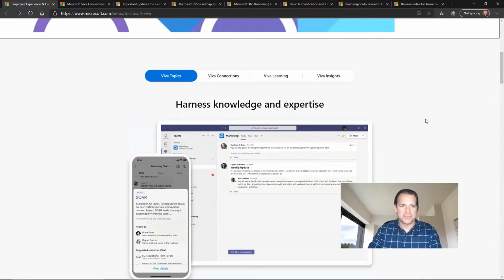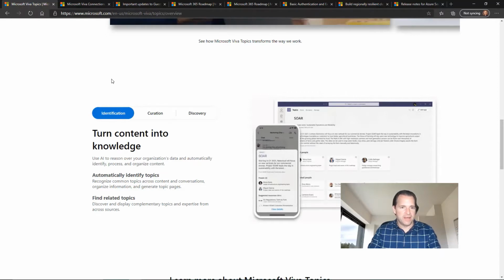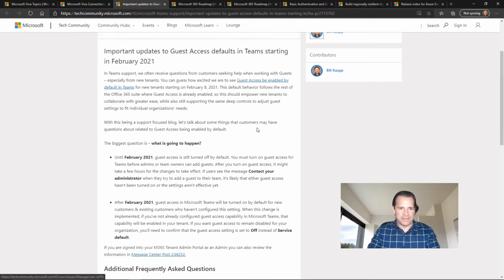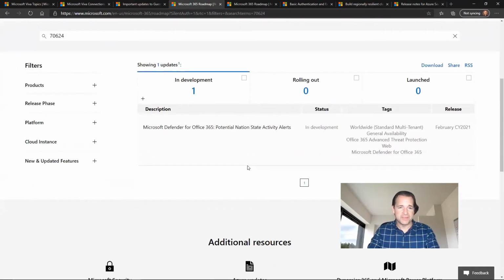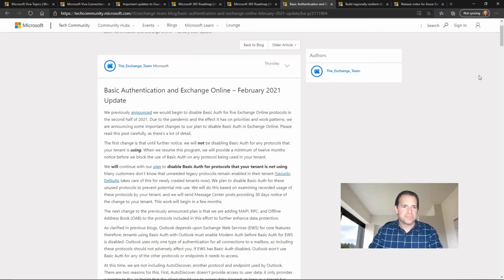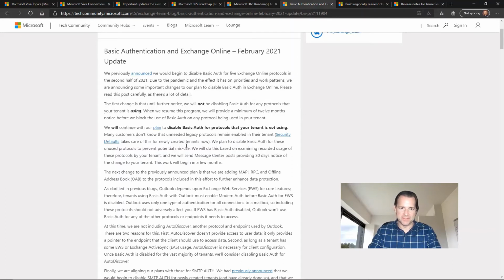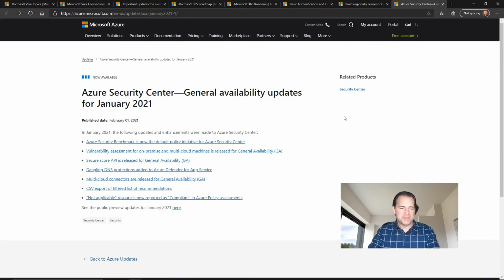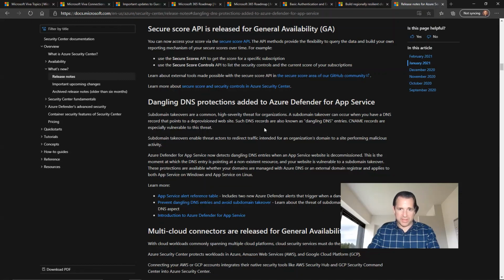Microsoft News Update for 2/10/21 - Azure and Office 365 Roadmap Update, Teams Update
Highlights include:

0:34 Microsoft Viva

3:18 Important updates to Guest Access defaults in Teams starting in February 2021

5:08 Microsoft Defender for Office 365: Potential Nation State Activity Alerts

6:22 Microsoft Teams: Branded Lobby for desktop

6:54 Basic Authentication and Exchange Online – February 2021 Update

8:43 Cloud Services (extended support) and migration to Azure Resource Manager (ARM)

10:02 Dangling DNS protections added to Azure Defender for App Service